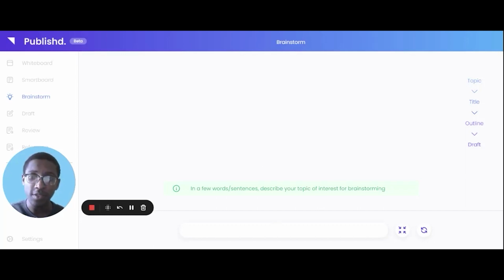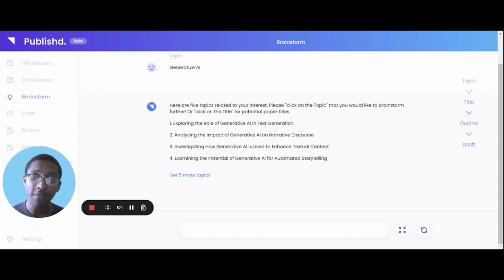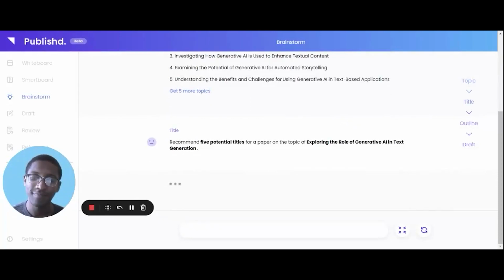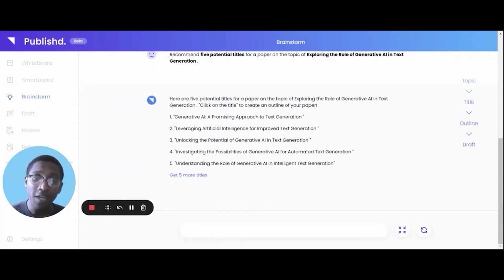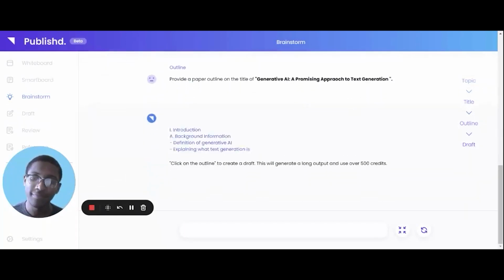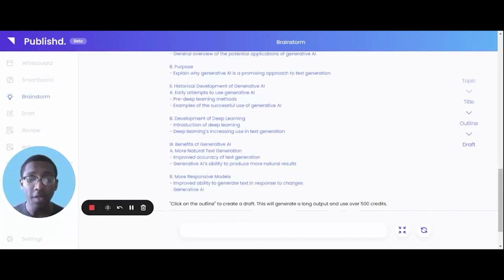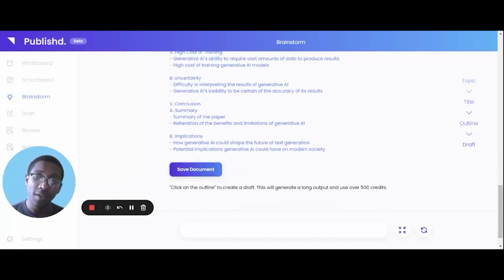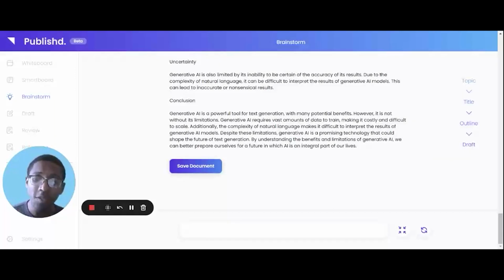Publishd Starter-Kit | Brainstorm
Too busy to fully tap into your creativity? No problem! Just start with a few words, and we'll find you the best ideas and help you come up with potential paper titles, create an outline, and even write a first draft.

✅ We value the originality of your work - AI content detector + Plagiarism checker
✅ We improve the efficiency of your work - ChatGPT + Editable page
✅ We ensure the accuracy of your work - Accurate reference